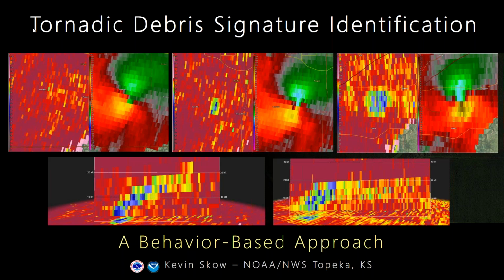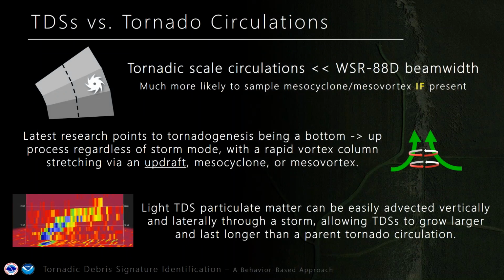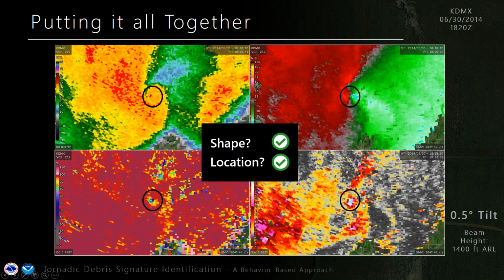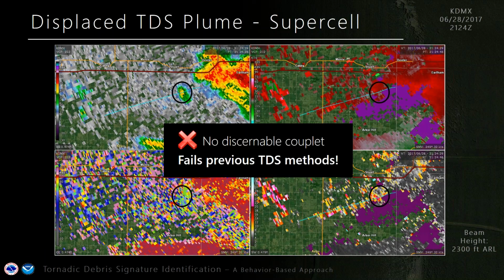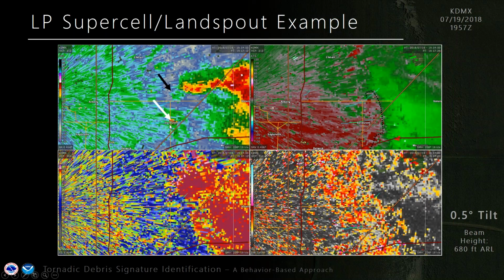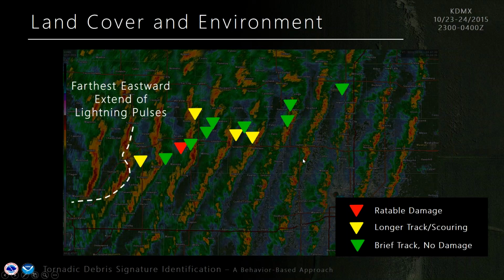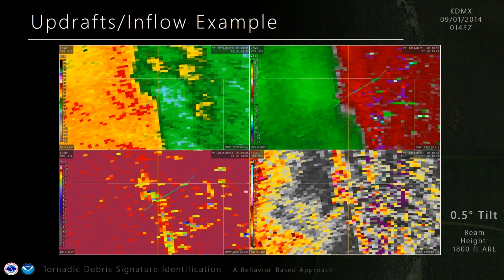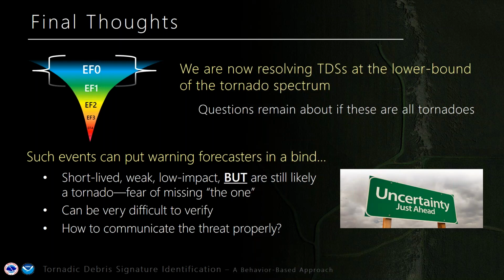Tornadic Debris Signature Identification - A Behavior-Based Approach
This presentation by Kevin Skow (Lead Forecaster, WFO Topeka) was provided as part of the Central Region Guest Speaker Series in August 2020. In the presentation he reviews the Tornadic Debris Signature (TDS), including the physical mechanism for occurrence, their typical evolution, as well as a behavior-based strategy for identification.  He provides numerous examples from more standard appearance and evolution to very unusual and difficult to detect cases.